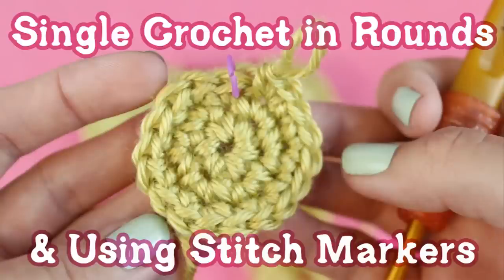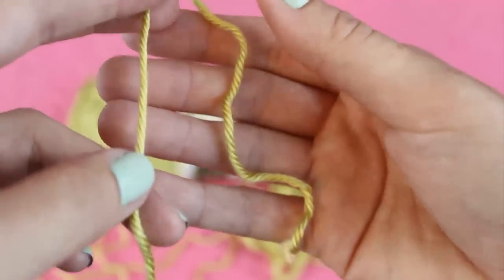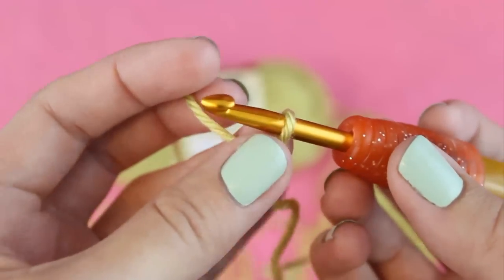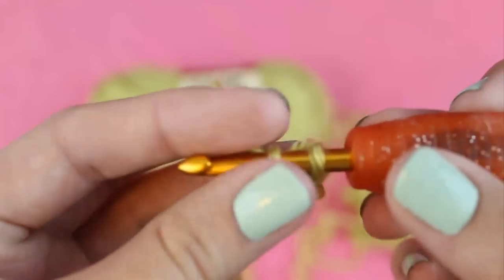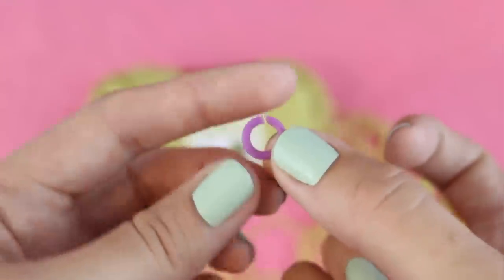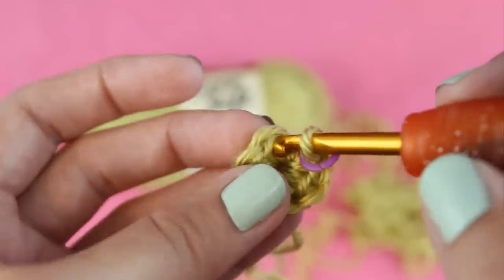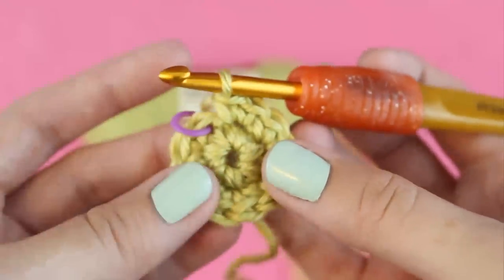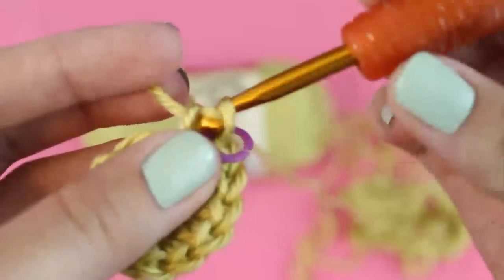How to Single Crochet in Rounds & Use Stitch Markers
Learn how to single crochet in unjoined rounds (amigurumi style) and how to use stitch markers to mark the beginning of each round.
↓↓ click show more ↓↓

I apologize for going out of focus a few times. I just got a new camera and am still figuring it out.

● Premier Ever Soft Yarn in Clover
● Clover Soft Touch Hook size H (5mm) (I got this set
● Clover Soft Stitch Ring Markers (I cut them)
● Nail polish - Sally Hansen Mint Sorbet

* This video is NOT sponsored, these are just items I use and love.

- - - Follow me - - -